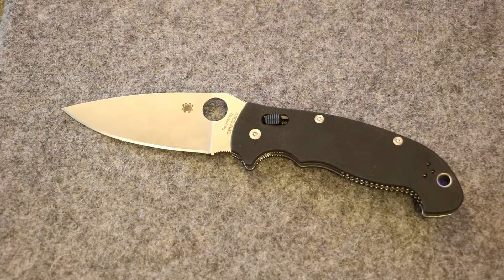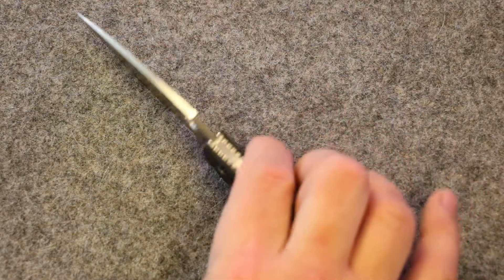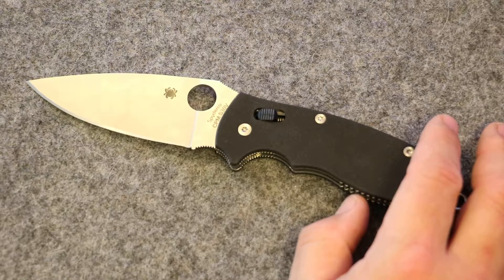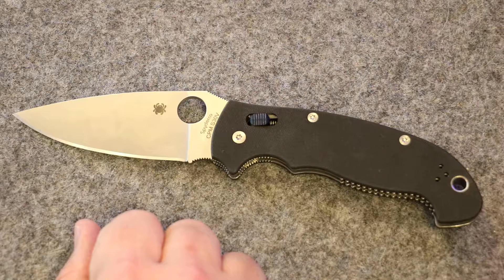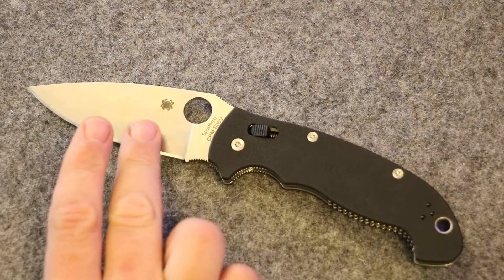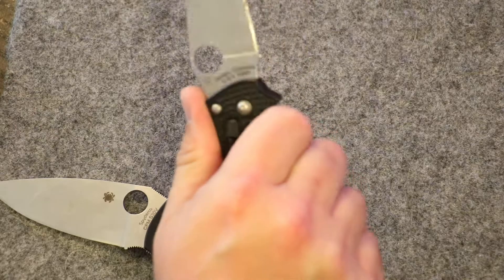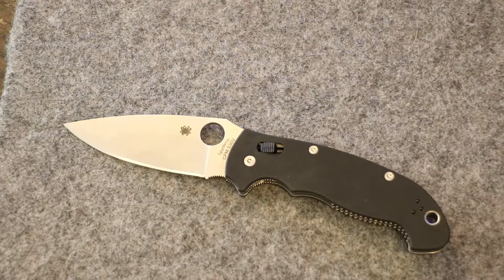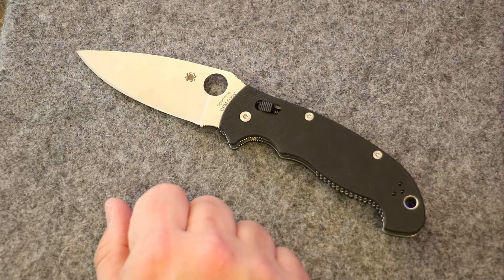Manix2 XL .... That's a big Manix2!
My thoughts on the full size folder from Spyderco.  Great lock, great ego... is it too big?